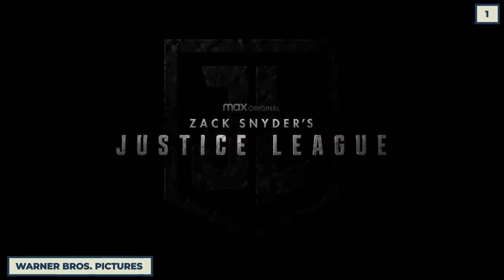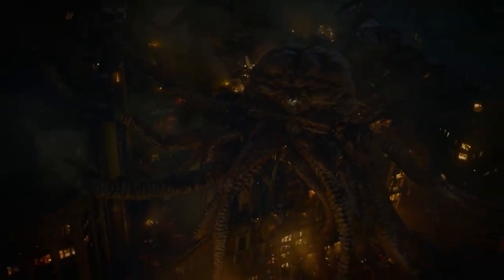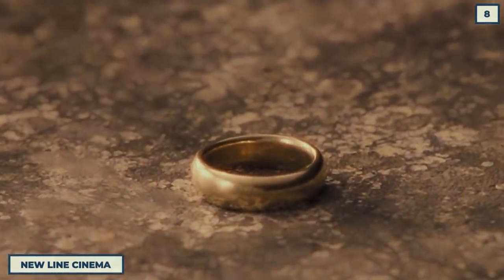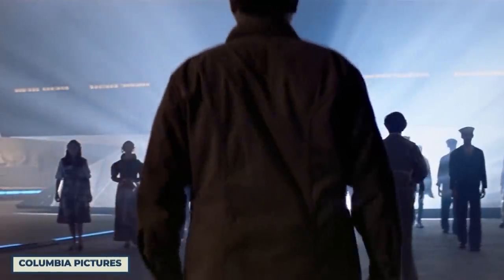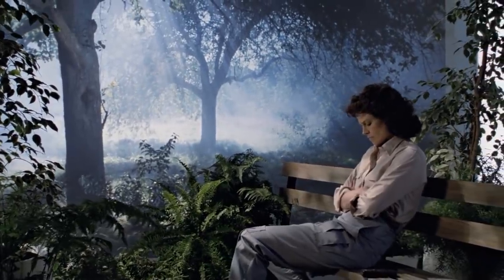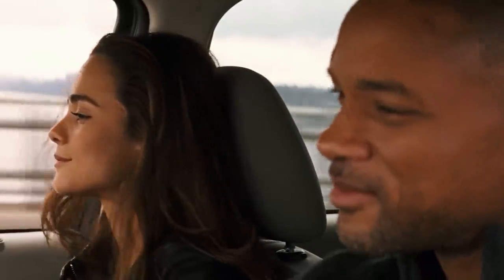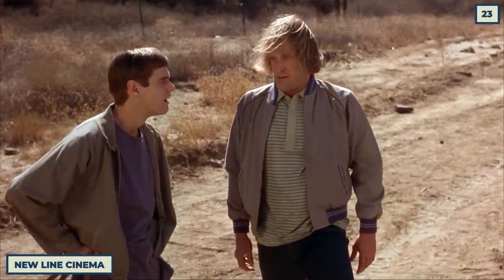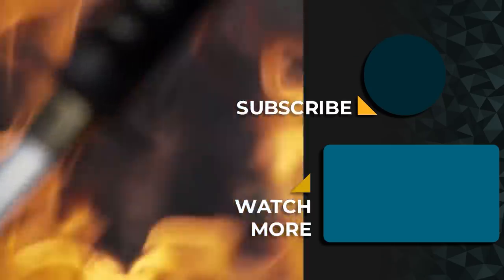25 Director's Cuts That Completely Changed The Movie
25 Times Director's Cuts Completely Changed Movies

If you have been on either the internet, social media or YouTube (including our very own channel) the word ‘Director’s Cut’ (or a particular Director’s Cut) would be all too familiar to you. It’s almost an inescapable term right now with it being plastered all over the internet. But of course, Director’s Cuts are by no means a new thing, and many auteurs who are unhappy with the theatrical version or want to add in material they couldn’t often find themselves turning to a Director’s Cut. Sometimes, these versions of movies can be significant improvements - making a good film better or perhaps redeeming a previously bad movie. Other times, they can actually be even worse - either convoluting a good film or making a nonsensical bad film more awful than before. For this Director’s Cuts will always be an enigma and will always attract attention and we will certainly have cries for more Director’s Cuts for movies in the near future.

In this video however, we will take a look at 25 established movies which have a Director’s Cut that almost completely changes the original version. From Directors and Studios clashing over runtimes and mature content, Directors leaving over fifty page memos as to how they want their movie to be re-edited, to Directors Cuts being made in secret - these are 25 of the biggest and most important Director’s Cuts of all time.

Chapters:
0:00 Intro
0:33 Justice League
1:25 Batman vs Superman
2:03 Watchmen
2:26 Superman II
3:14 Fantastic 4
3:48 X-Men: Days of Future Past
4:21 Sin City
4:56 Lord of the Rings
5:32 Star Wars
6:29 ET
7:06 Close Encounters
7:40 Blade Runner
8:34 Kingdom of Heaven
9:05 Aliens
9:34 Alien 3
10:02 Donnie Darko
10:36 I Am Legend
11:28 Doctor Sleep
11:55 Leon: The Professional
12:21 Apocalypse Now
13:01 40 Year Old Virgin
13:24 Team America
13:58 Dumb and Dumber
14:21 Metropolis
15:10 Touch of Evil

Written by: Aiden M
Narrated by: Michael Keene
Edited by: Rahul C